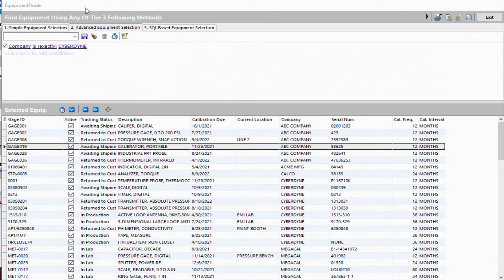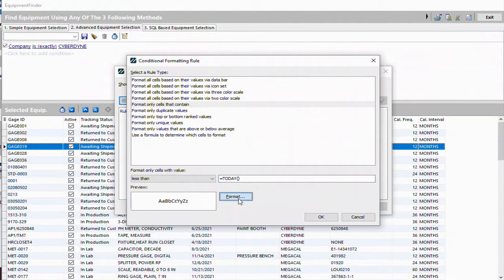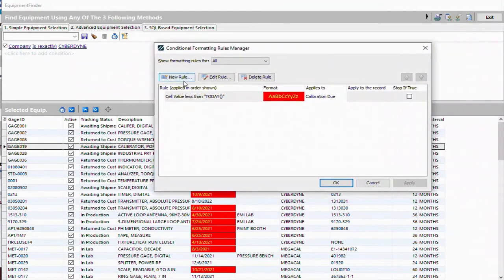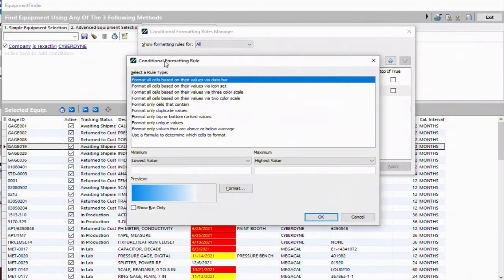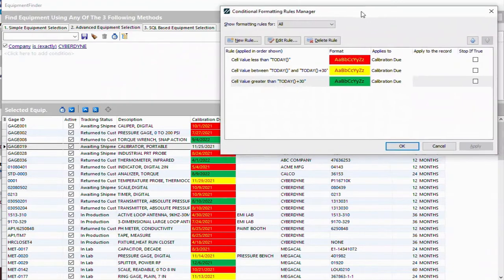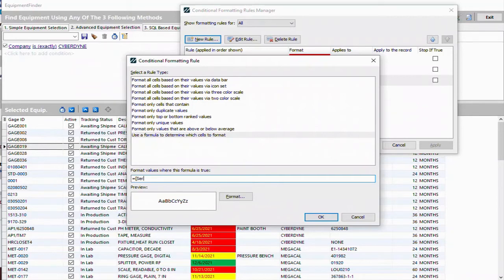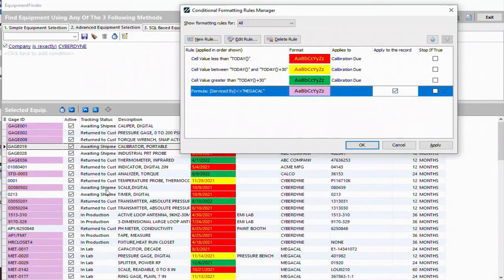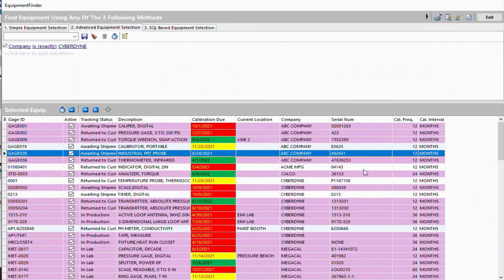Tip Tuesday - Grid Conditional Formatting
This week, Mike explains the use of conditional formatting in the various grids. Anyone with permissions can save custom formatting to make their data stand out and quickly identify data that meet certain criteria, such as past-due calibrations, devices that failed their last calibration, equipment to be sent out for subcontract, and a myriad of other scenarios.  Watch now!